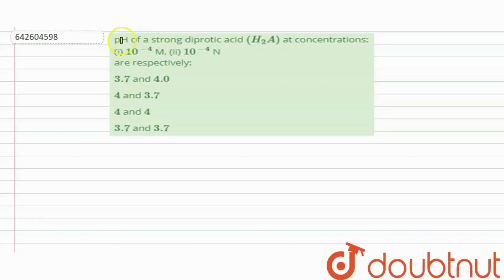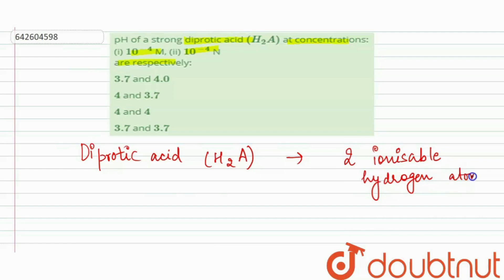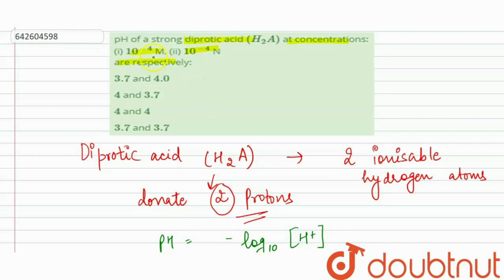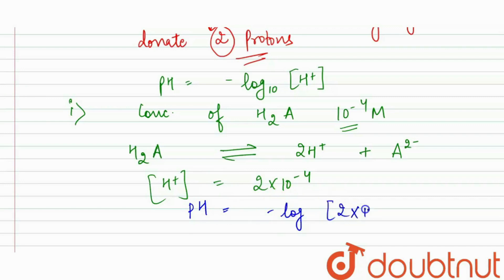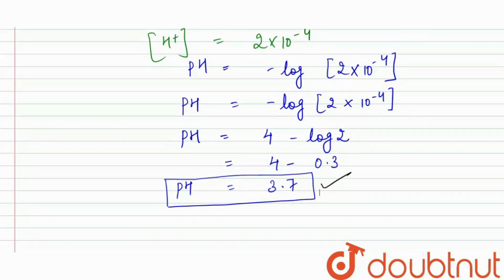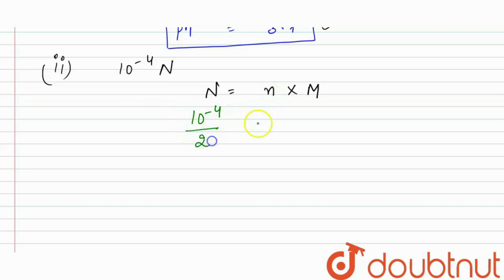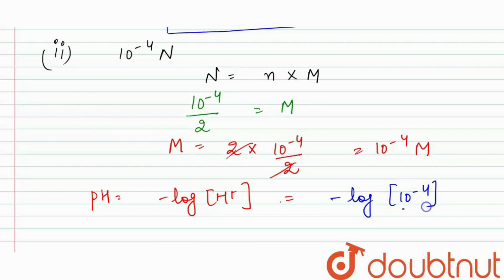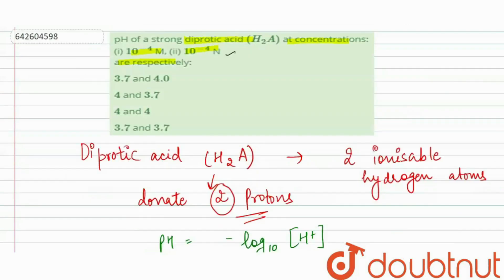pH of a strong diprotic acid (H_(2)A) at concentrations: (i) 10^(-4)M, (ii) 10^(-4) N are respec...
pH of a strong diprotic acid (H_(2)A) at concentrations: (i) 10^(-4)M, (ii) 10^(-4) N are respectively:
Class: 11
Subject: CHEMISTRY
Chapter: IONIC EEQUILIBRIUM
Board:IIT JEE

👉 Have Any Query? Ask Us.